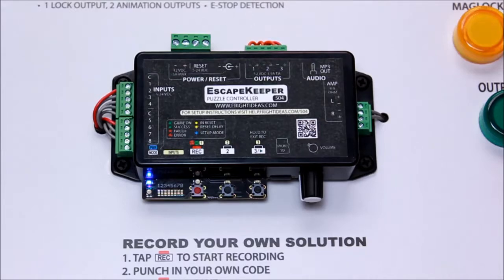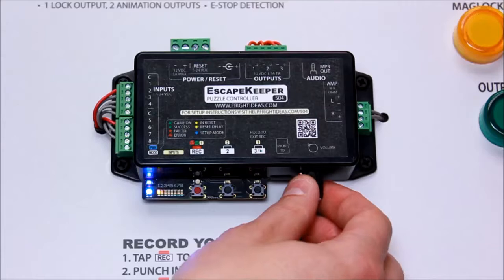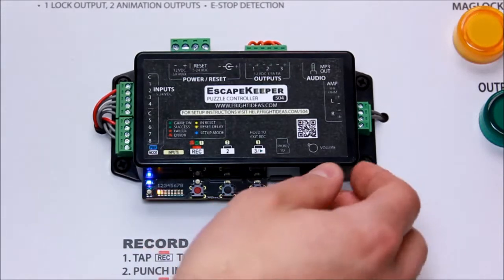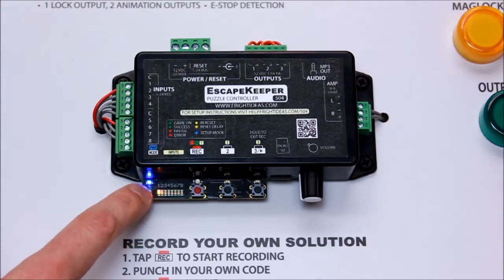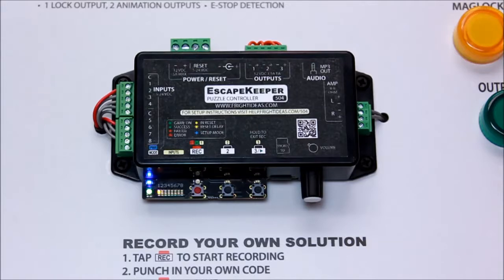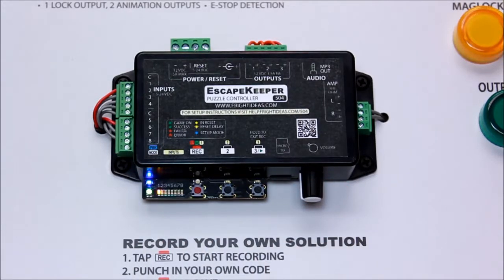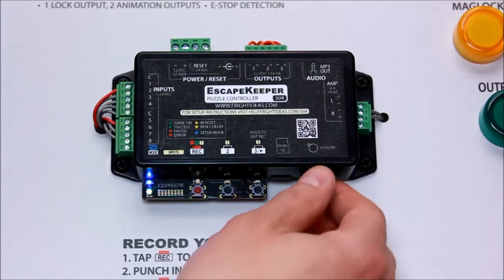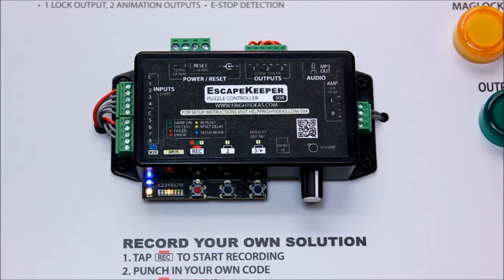EscapeKeeper Setup - Input Sequence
How to program an input sequence puzzle.